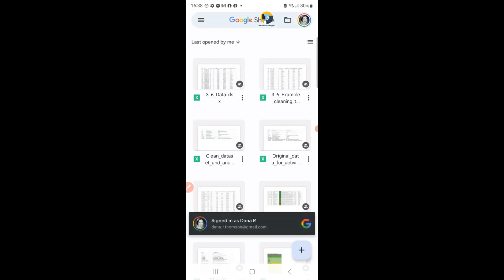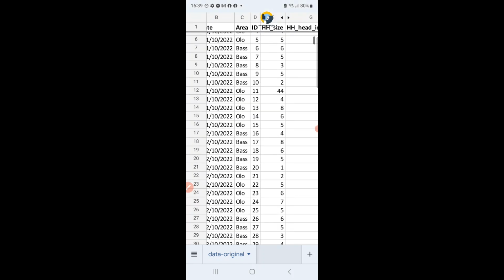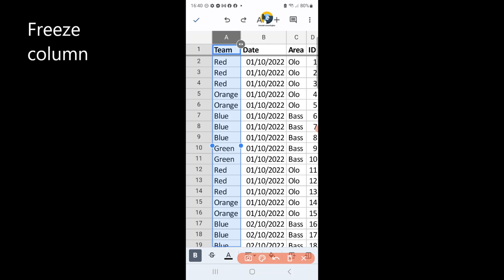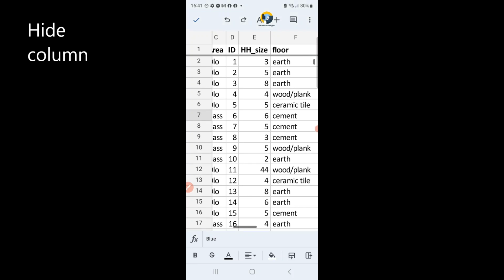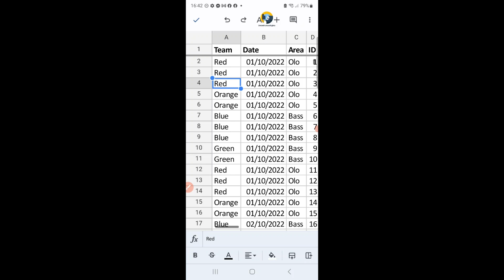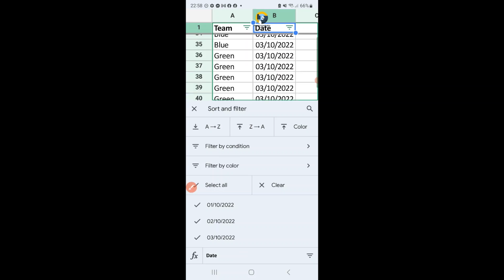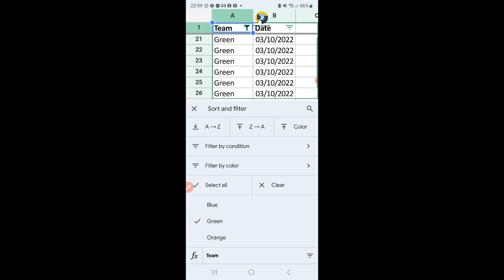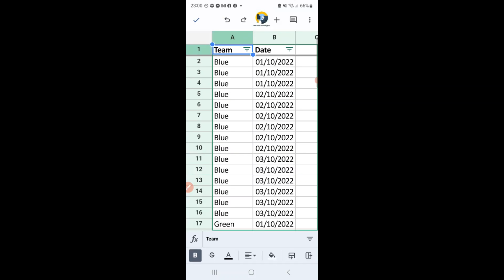3_6_Summarize_Data_Tables_Google_Sheets_Activity1